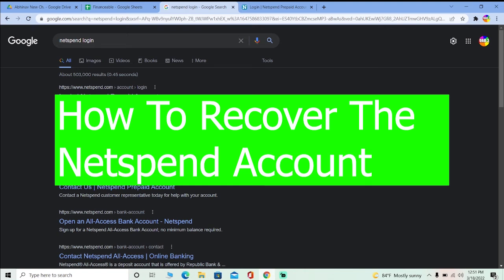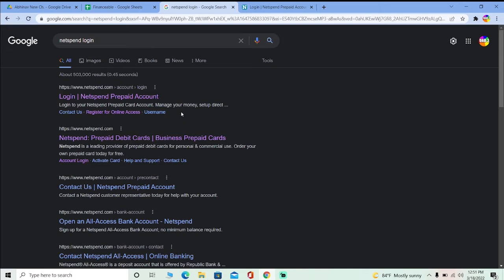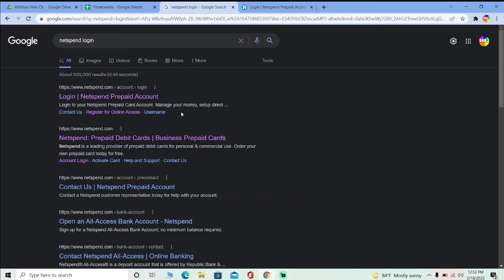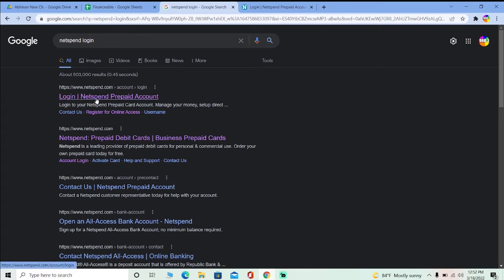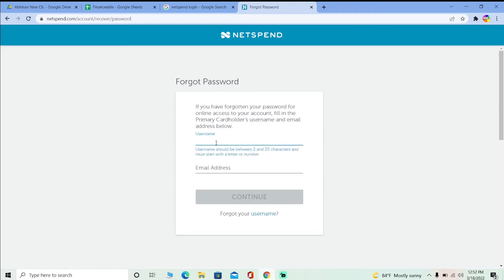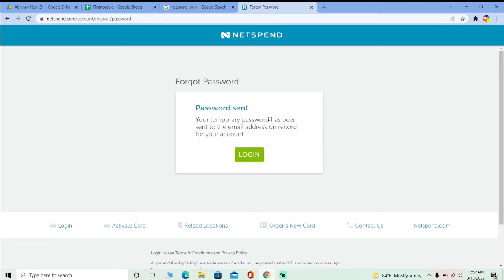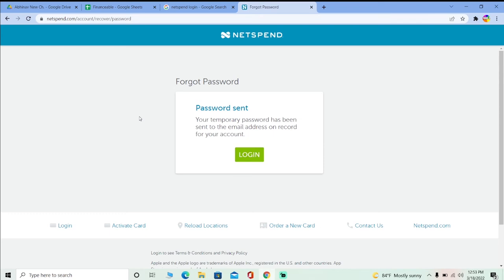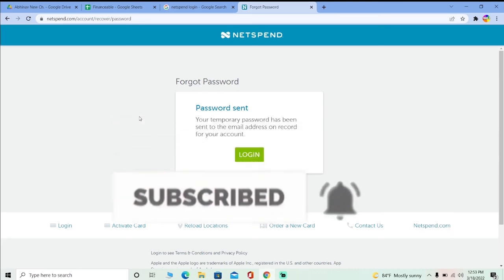How To Recover Netspend Account (2022) | Reset Netspend Password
Learn the exact steps on How To Recover Netspend Account. Make sure you watch the video till the end for better assistance.

CHAPTERS
0:00 - Intro
0:09 - How To Recover Netspend Account
1:51 - Outro